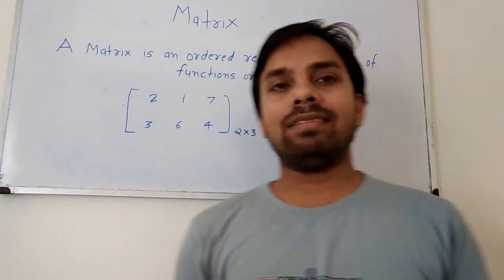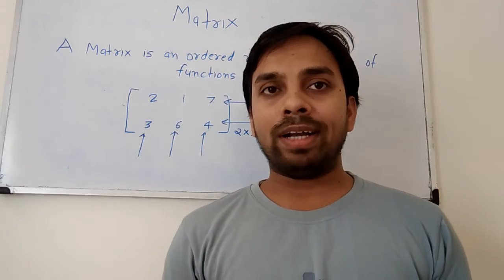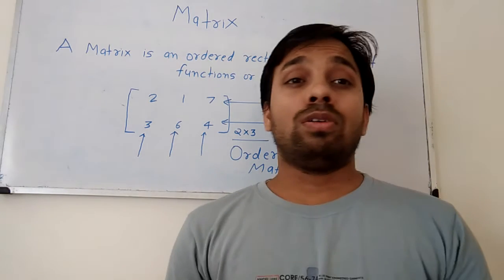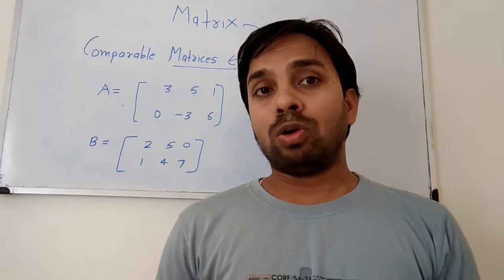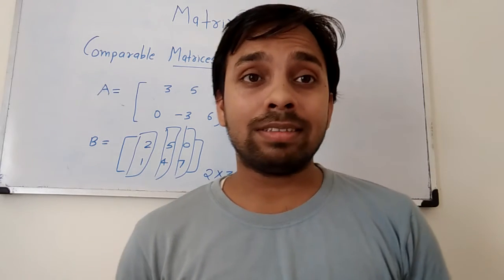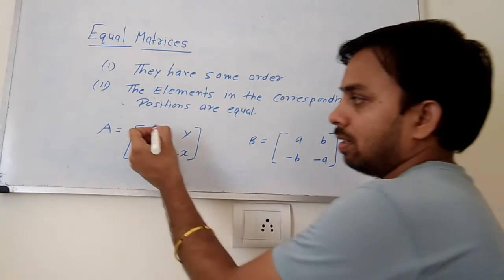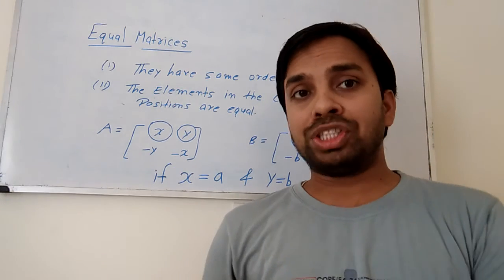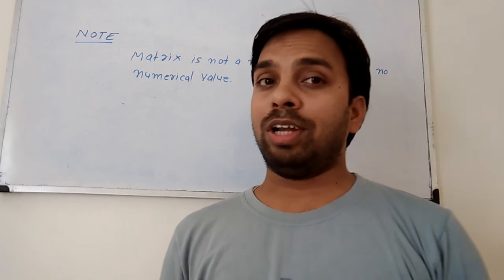Matrix | Introduction | Higher Mathematics | Part 1